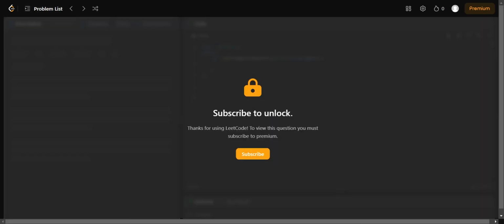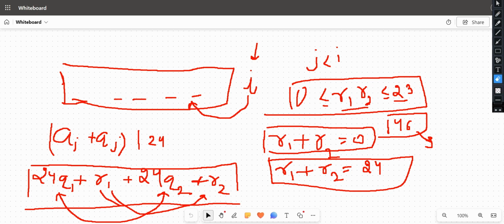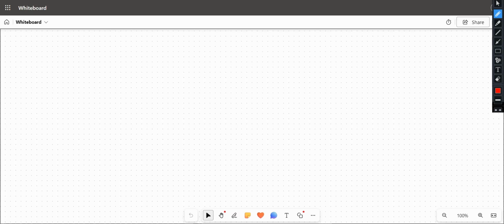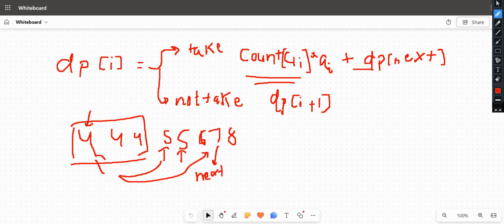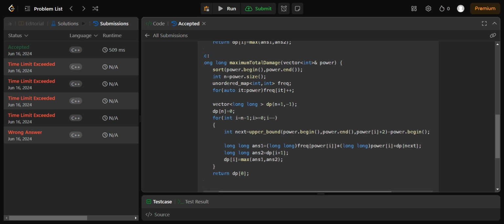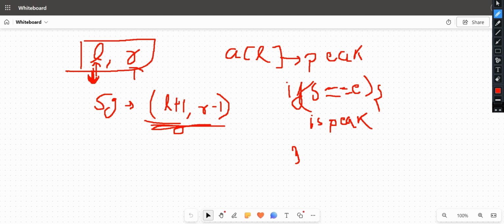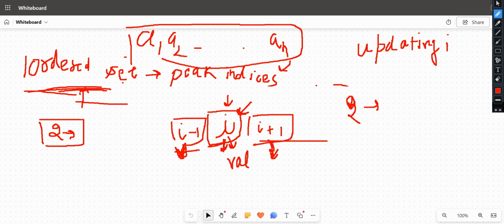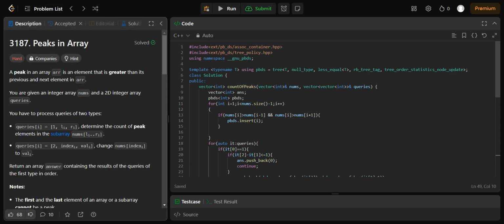Leetcode Weekly 402 Easy Solutions with explanation and Code